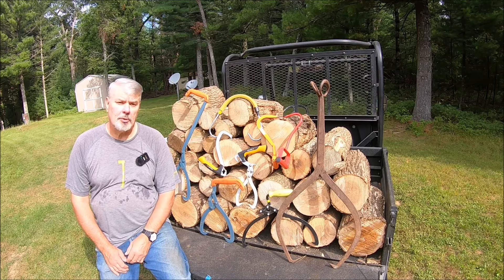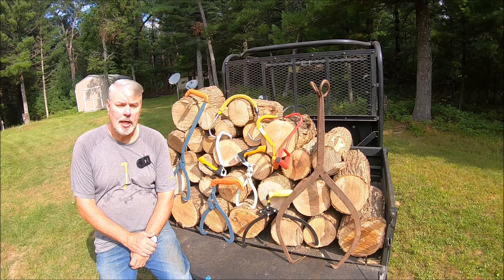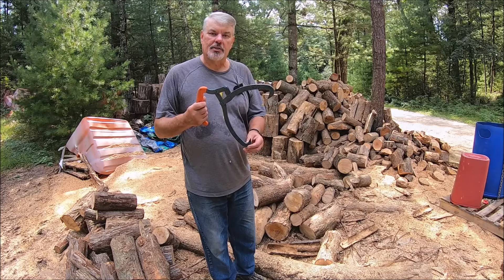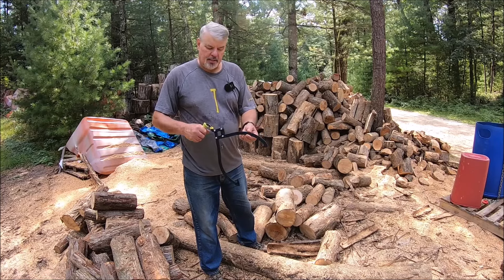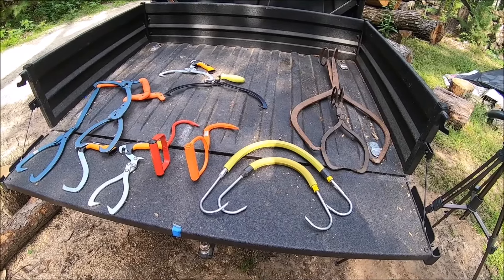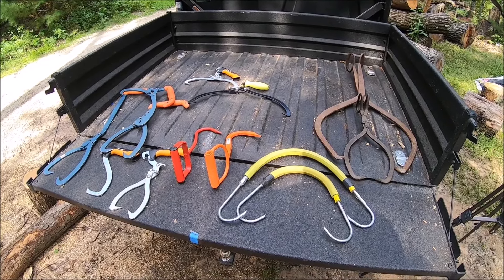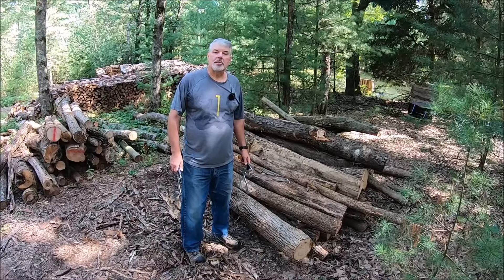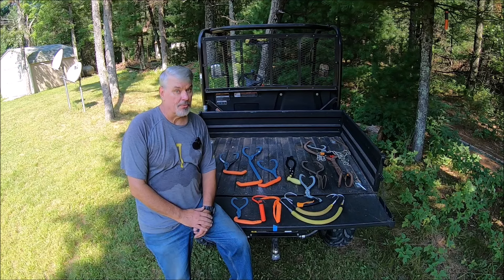Back Saving Tools For The Woodyard -34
Review several brands of log tongs and pulp hooks designed to reduce back fatigue. Show features and benefits of different brands.

Bahco Log Tongs | Forestry Suppliers, Inc. (forestry-suppliers.com)
Bahco Log Tongs both regular and extended handle approximate cost: $65-$75
Log Tongs 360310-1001 from FISKARS - Acme Tools
Log Hook 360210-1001 from FISKARS - Acme Tools
Fiskars log tong or log hook are under $50 each
Timber Tuff log tongs can be purchased at most farm and ranch stores.
Approximate cost $40